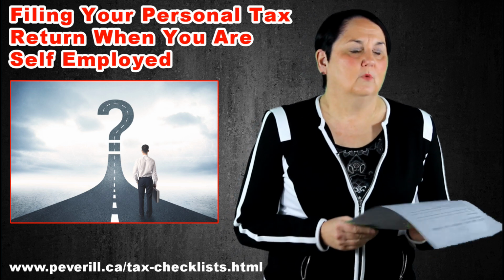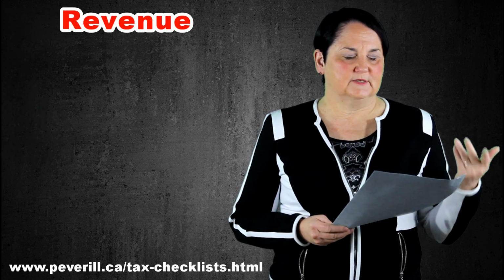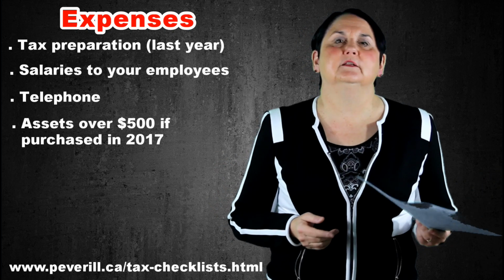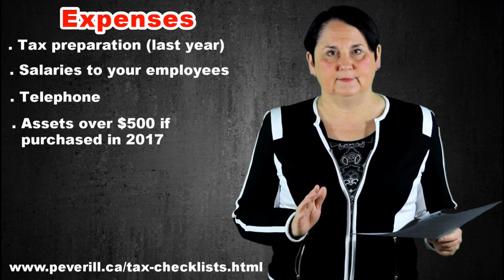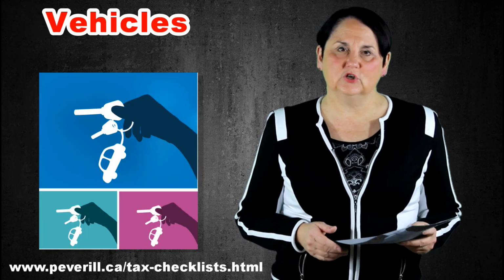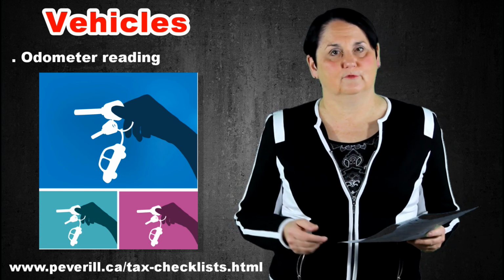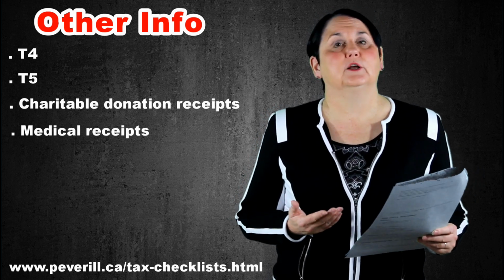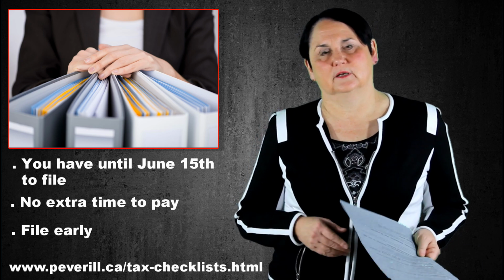Filing a Self-Employed Personal Tax Return in Canada (2018)